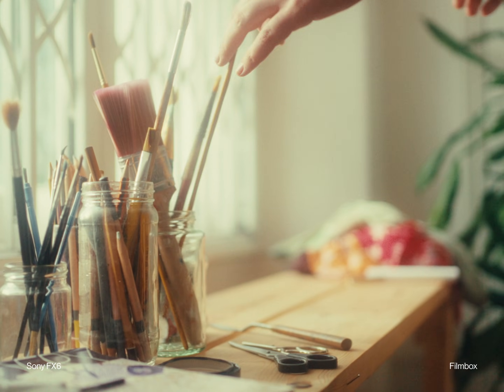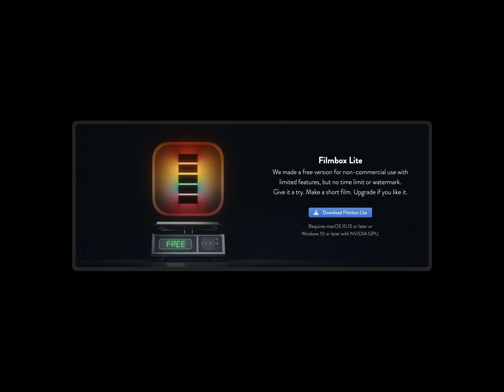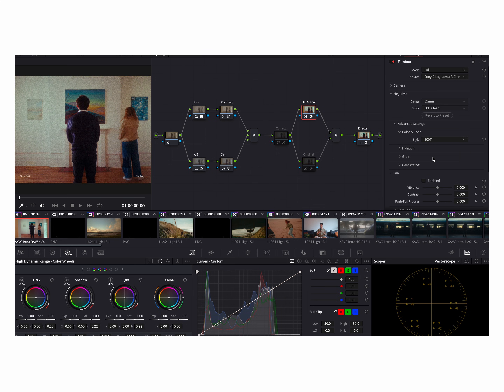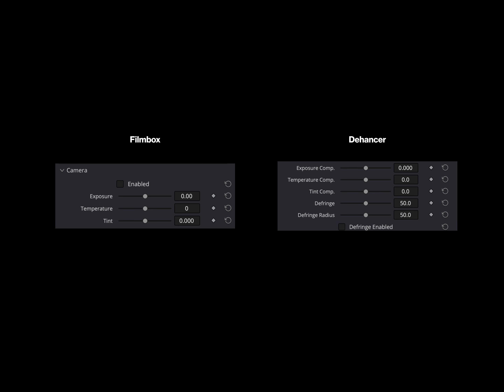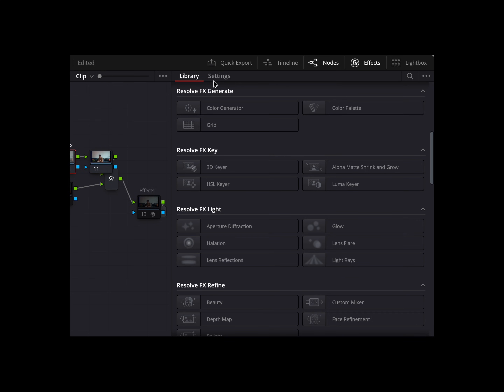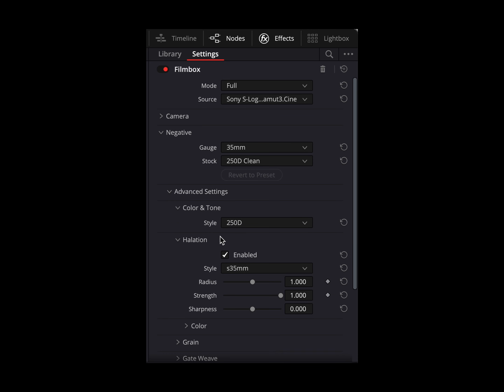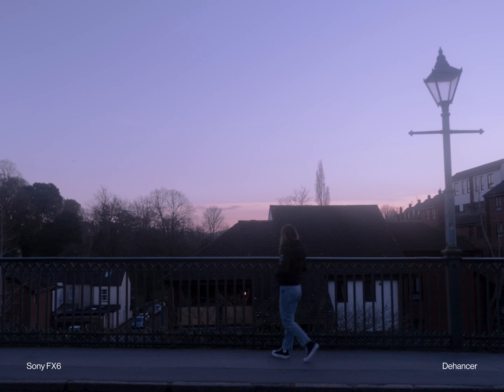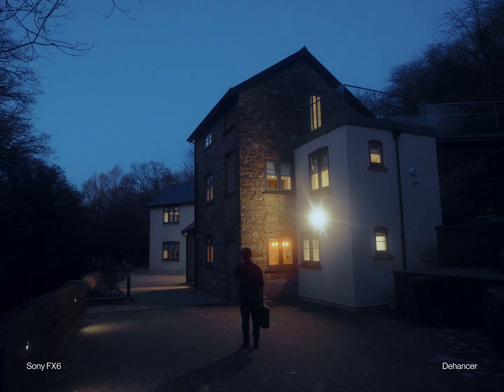Tools to make your video look like film: Dehancer vs Filmbox Review l Davinci Resolve color grading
What's the best film emulation tool in Davinci Resolve? Today we answer this by looking at two popular tools: Dehancer and Filmbox.

If you're interested in trying these out, check out

Special thanks to Alex Giles, the cinematographer on the short film Ascent, where most of the footage is

SYNCID: MB01P4TT9GC6YEM